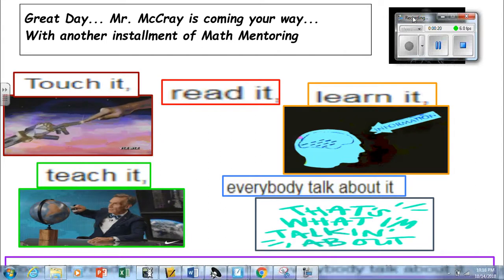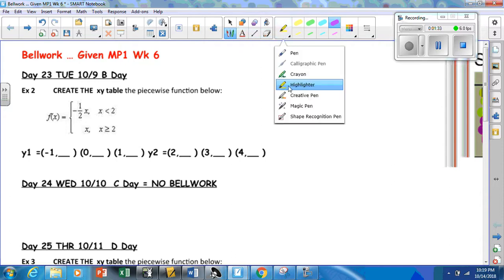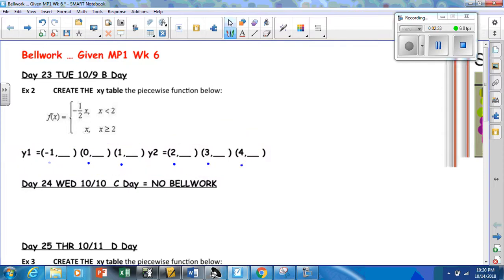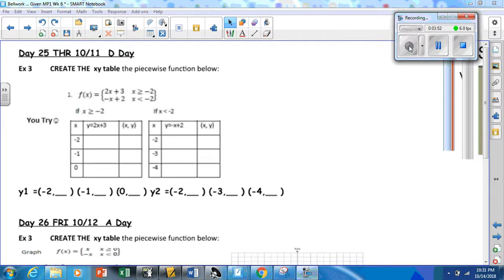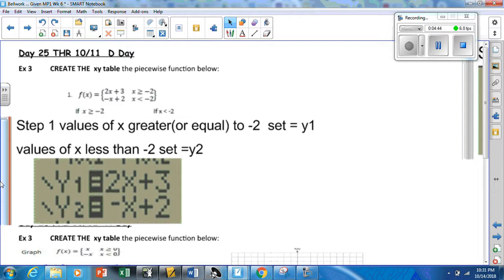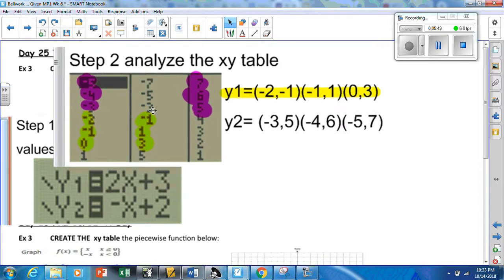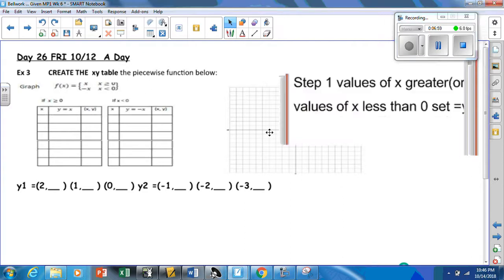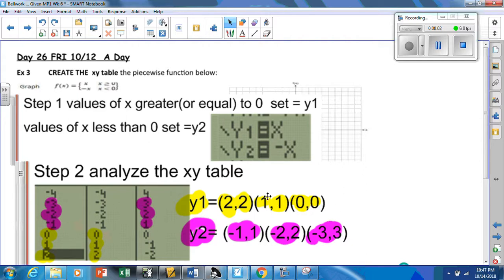How to calculate Piece-Wise functions... BW ... MP1 Wk 6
How to calculate Piece-Wise functions...Content taught in MP1 Wk 6